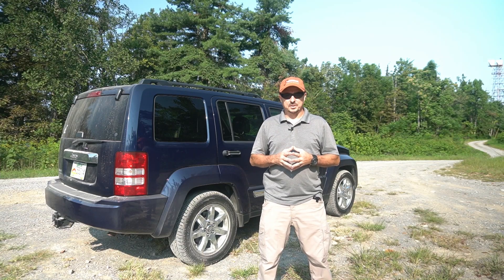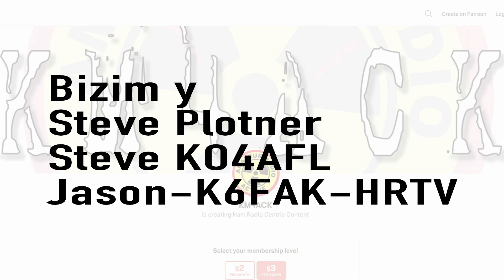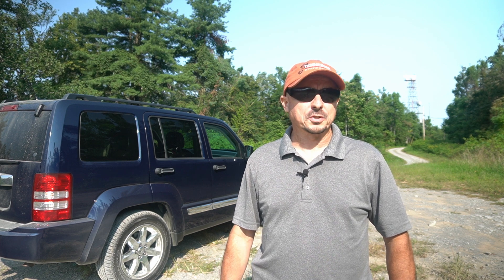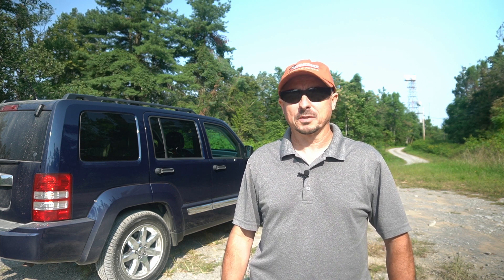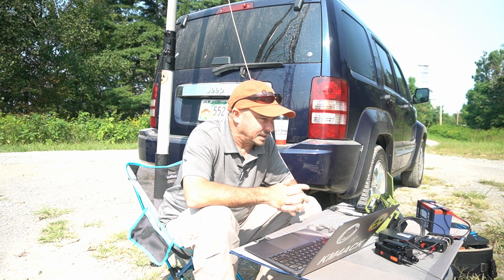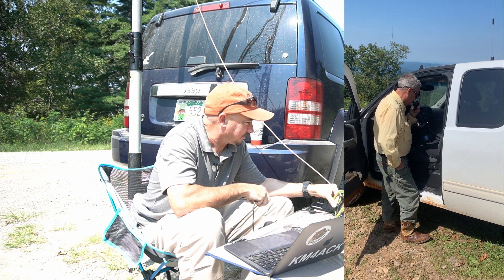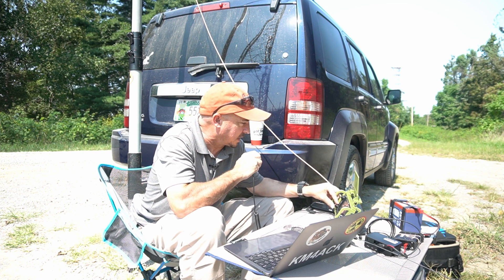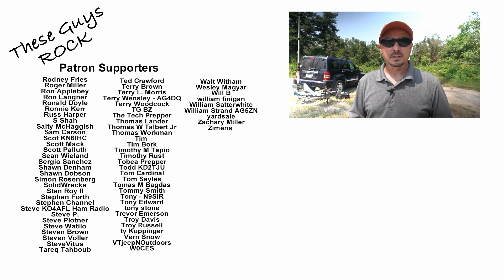Icom 705 :: First Field Trial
My first field trial didn't go perfect but I was able to get everything working in the end. Come along as I work through some of the issues with the new setup.